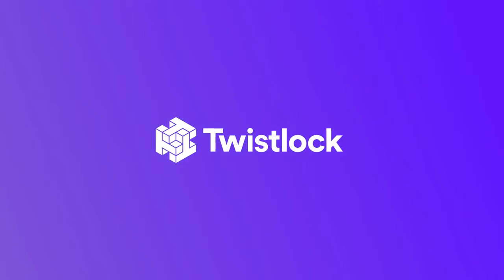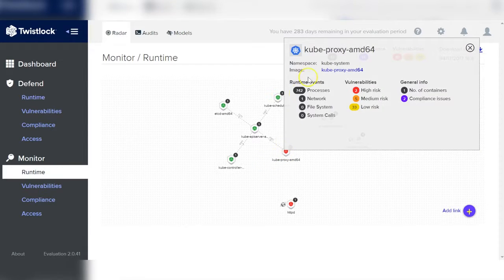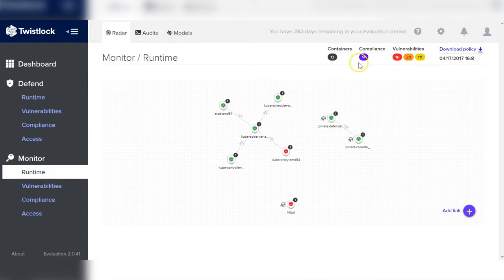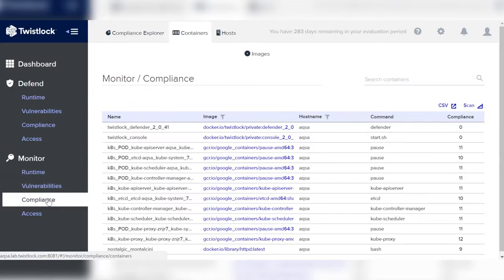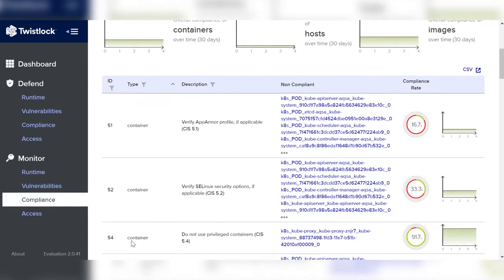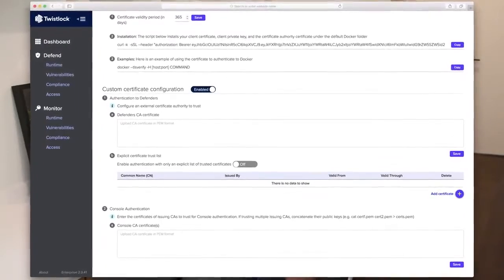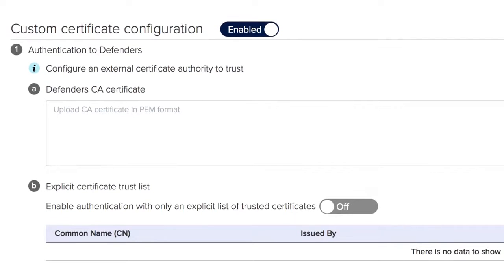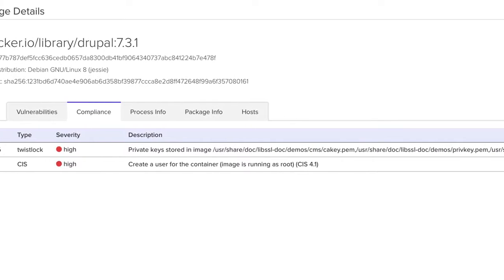Twistlock 2 0 Key Functionality Walkthrough featuring John Morello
Twistlock is the first end-to-end security solution for containerized environments. Protect against exploits, malware and active threats with Twistlock's advanced intelligence and machine learning capabilities. Automated policy creation and enforcement along with native integration to leading CI/CD tools provide security that doesn't slow development. Robust compliance checks and extensibility allow full control over your environment from developer workstations through to production. This is Twistlock - enterprise security with DevOps agility.